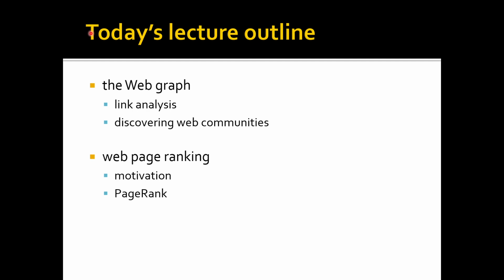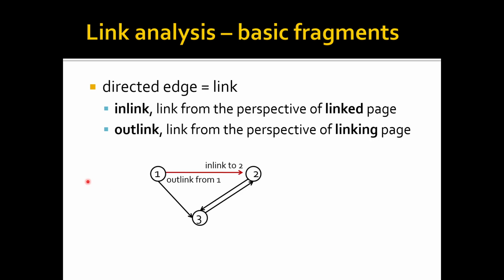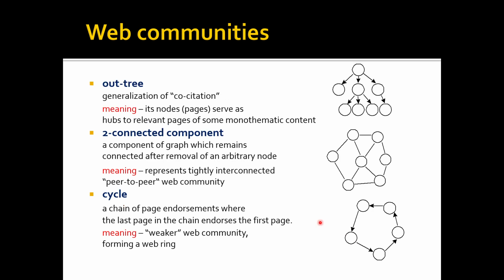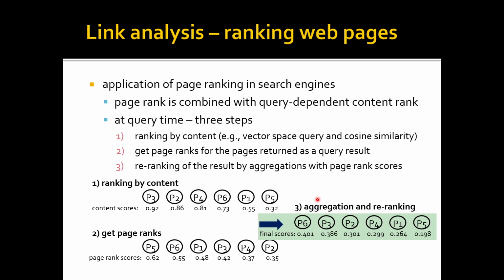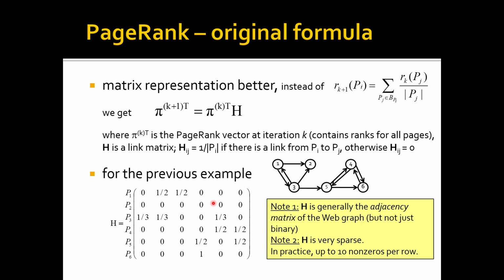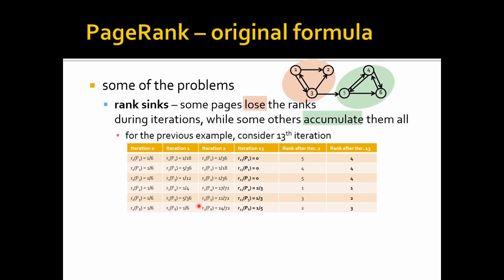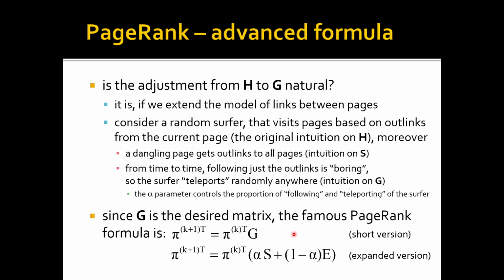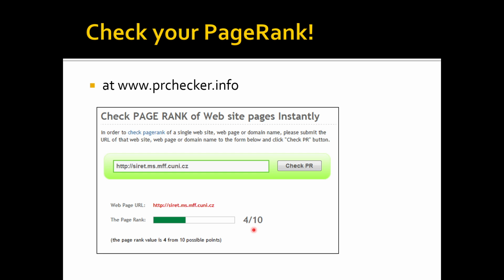04 ENG Link analysis and the web page ranking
Searching the Web (NDBI038)
Searching the Web and Multimedia Databases (BI-VWM)